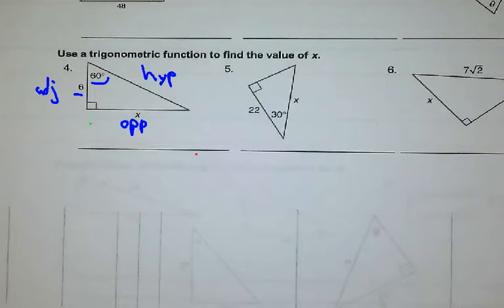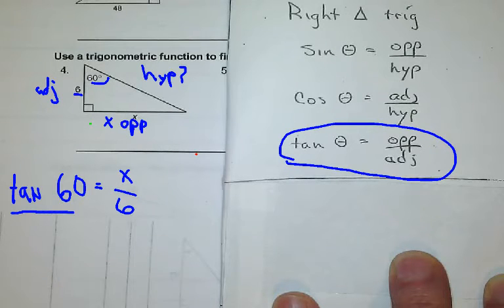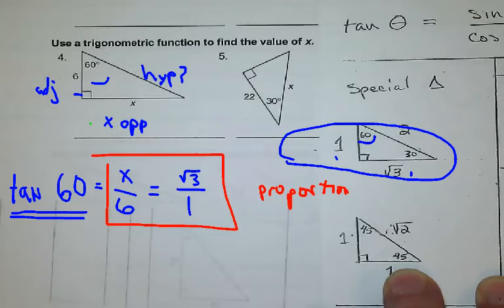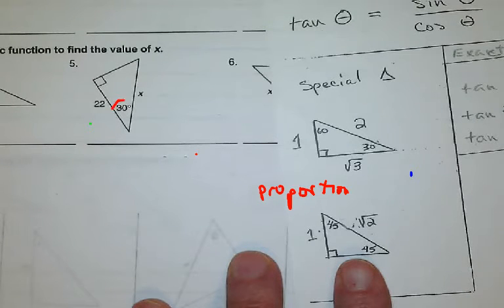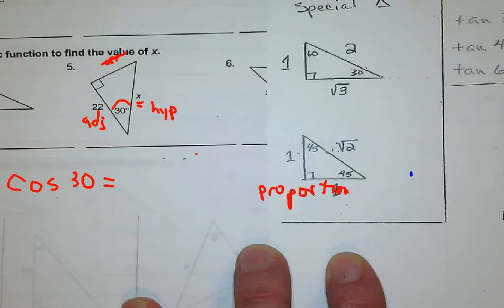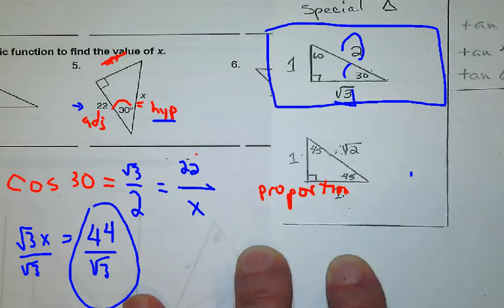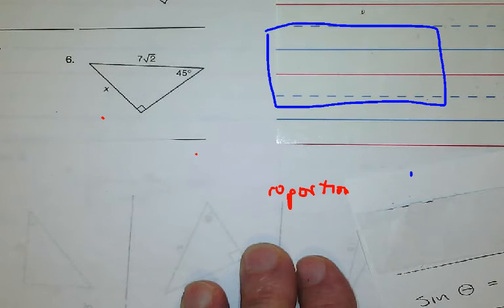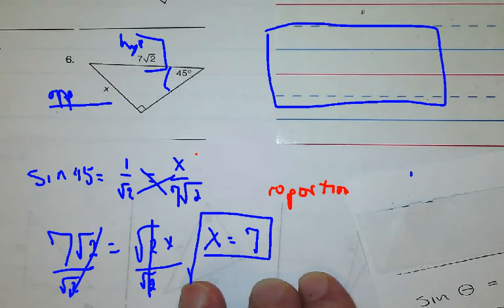how to solve triangles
use special triangles to find the length of missing sides